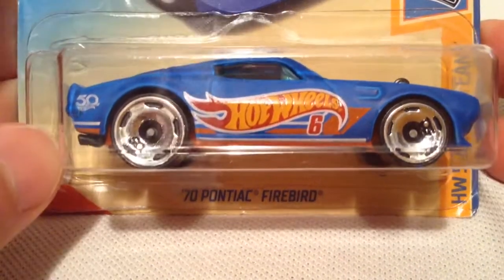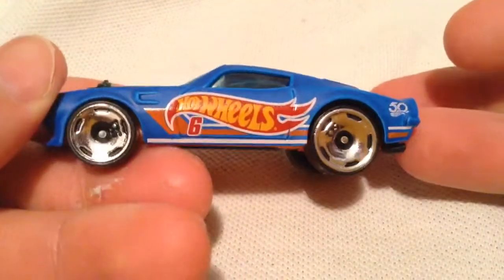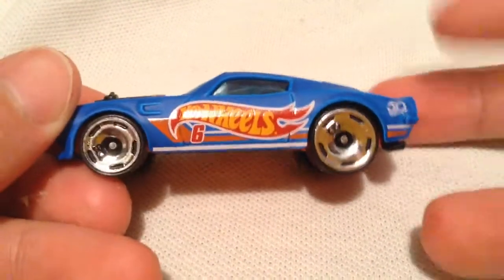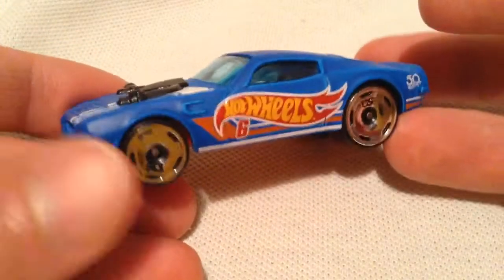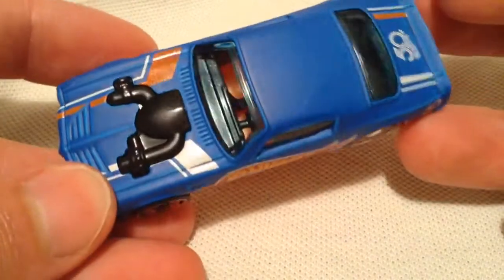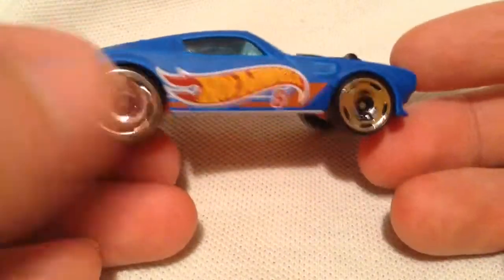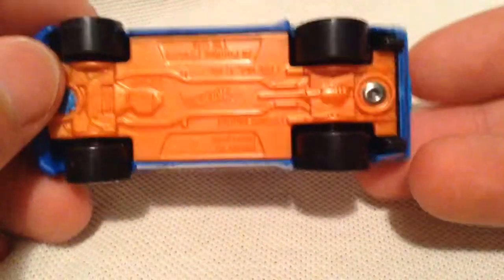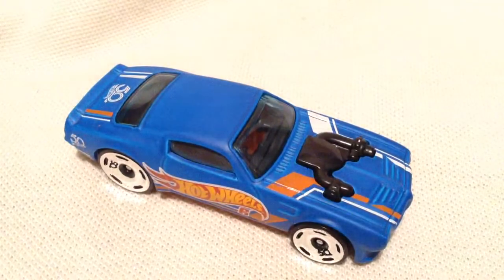Hot Wheels 1970 Pontiac Firebird (2018 HW 50th Race Team)